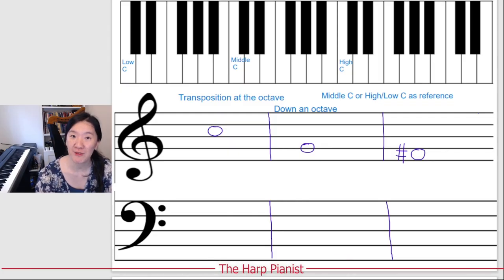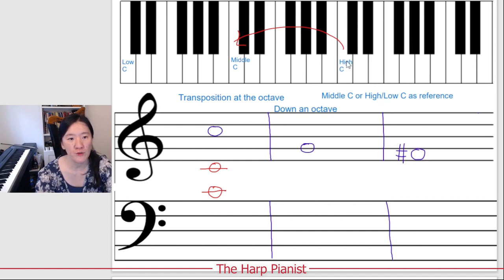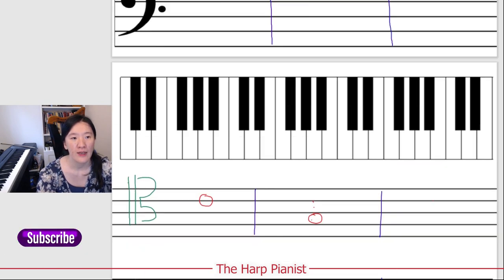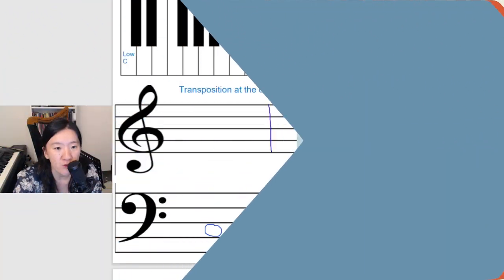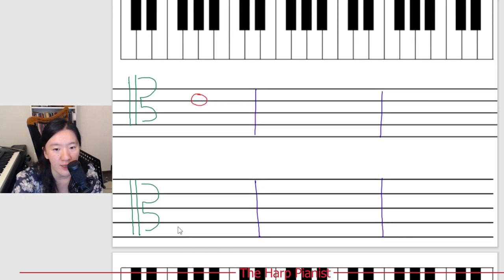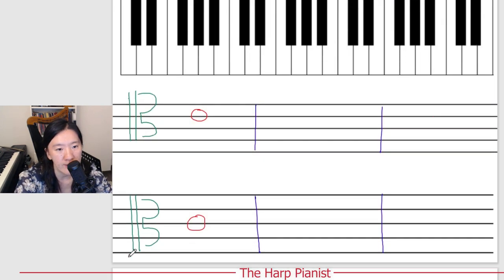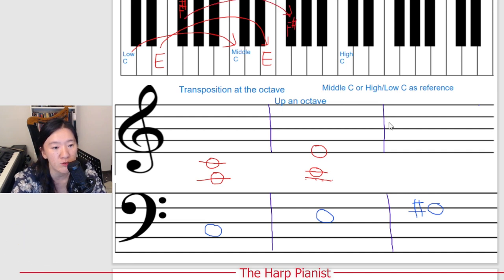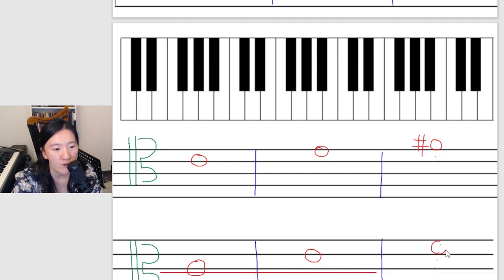Transposition At The Octave Music Theory Tutorial by The Harp Pianist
How to excel in the ABRSM Grade 5 music theory exam

The best music theory course/tutorial provides principles of music theory covering key areas which will boost your understanding and lay strong foundations for study at higher levels.
How to transpose at the octave, transpose up an octave, down an octave